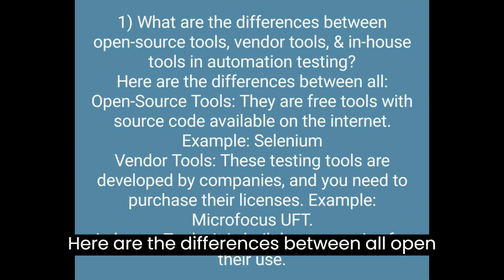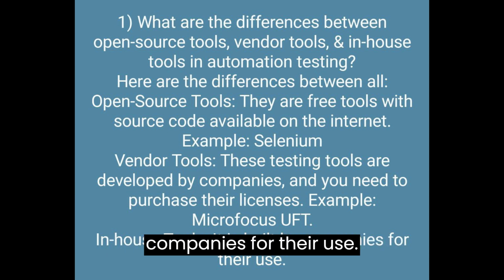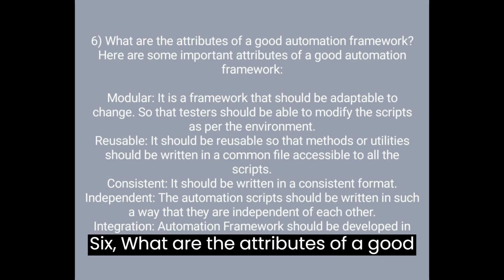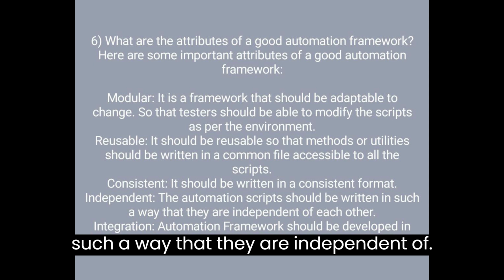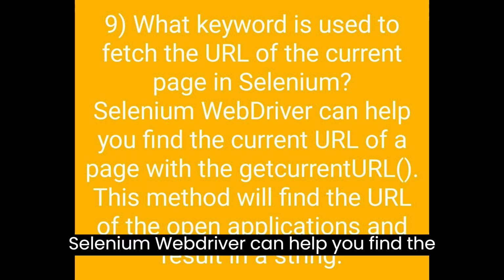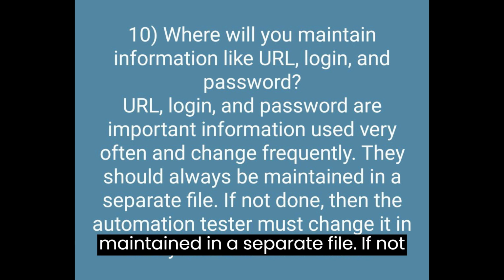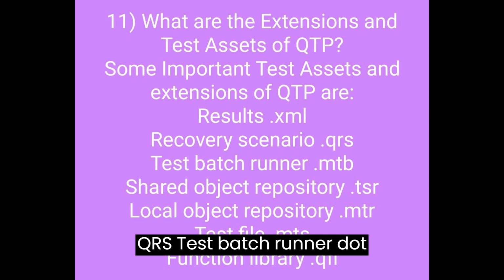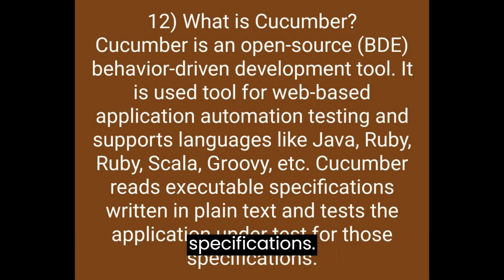Automation Testing Interview Questions (Part 2): Top Expert Answers Revealed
"Welcome to Part 2 of our comprehensive series on "Top Interview Question Answers on Automation Testing!" 🎥 In this video, we delve even deeper into the world of automation testing interviews, providing you with expert insights and strategies to tackle the toughest questions.

"Whether you're a seasoned automation tester or someone preparing for your first interview in the field, our top-notch tips and answers will help you stand out from the competition. From technical questions on testing frameworks and tools to handling situational inquiries, we've got you covered!

"Our experienced panel of automation testing professionals will share their real-world experiences and valuable advice, ensuring you're well-prepared to ace your next interview with confidence.

"Don't miss this opportunity to boost your interview skills and gain a competitive edge in the job market. Watch now and take your automation testing career to new heights! Happy learning!